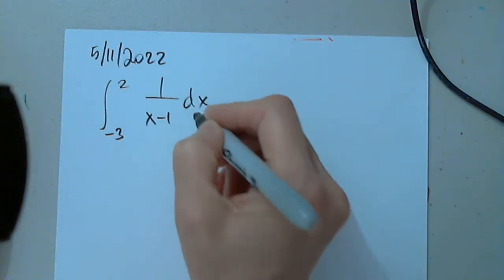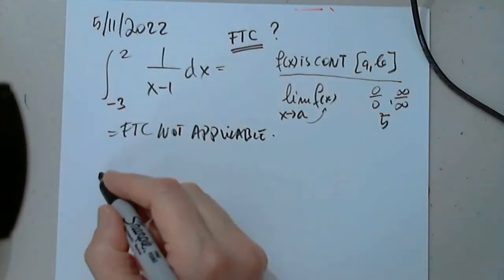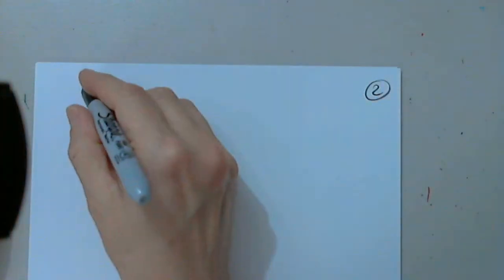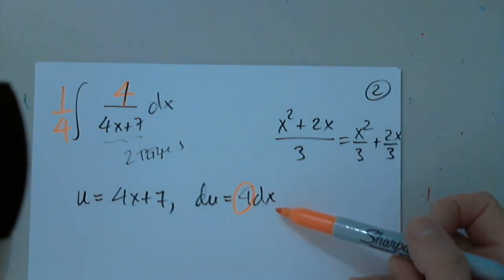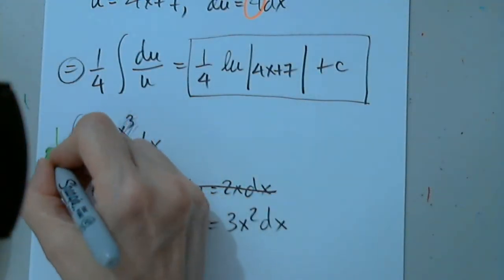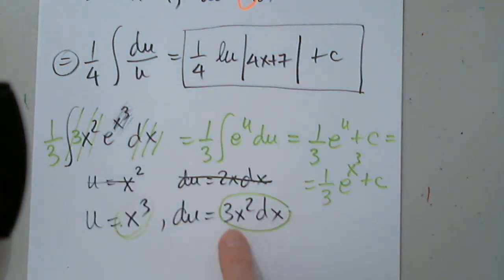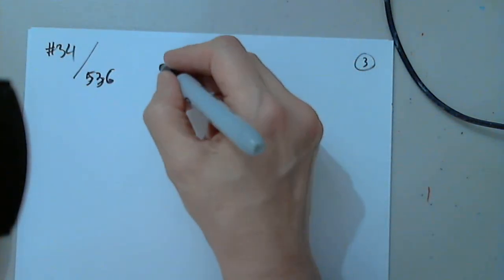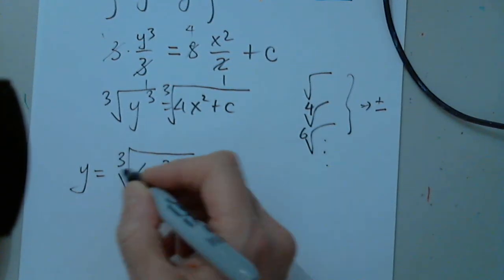MAT 230 FINAL EXAM REVIEW PART 1 MAY 11